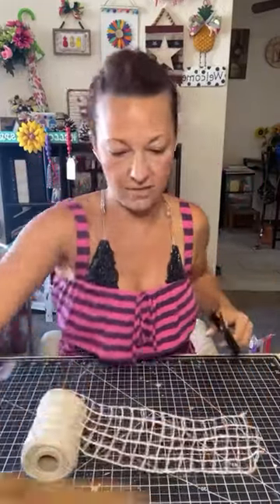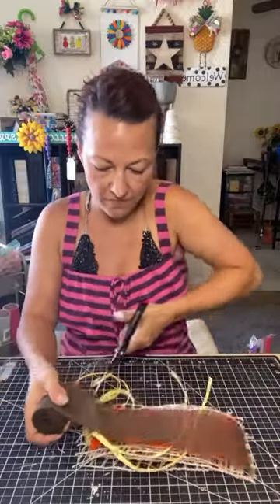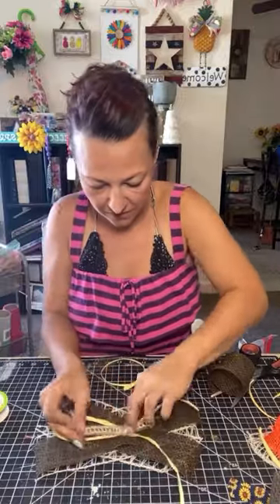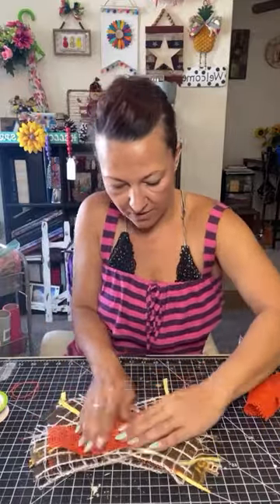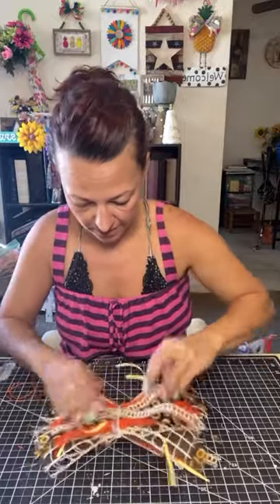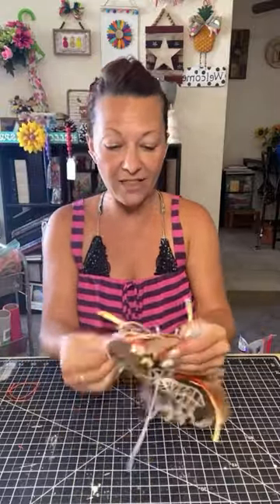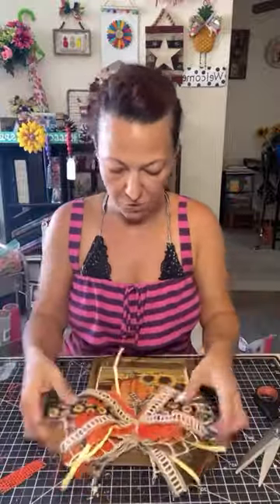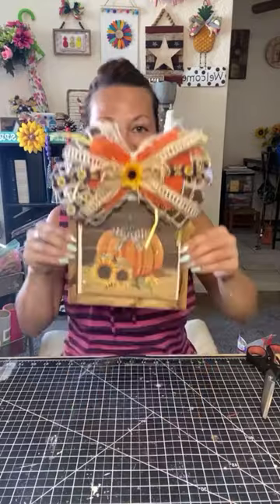Manda Panda Messy Bow Tutorial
Learn how to easily make a messy bow that will look fabulous on all your DIY crafts and decor!

Layering different types of ribbon with various colors, patterns, sizes, and textures makes for the most fabulous of bows!

What can I say... I like big bows and I cannot lie!